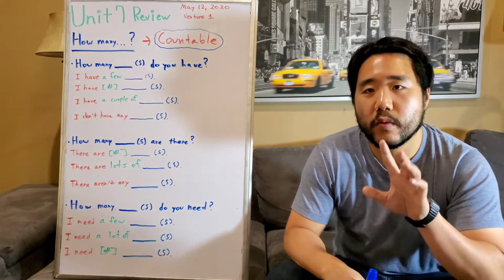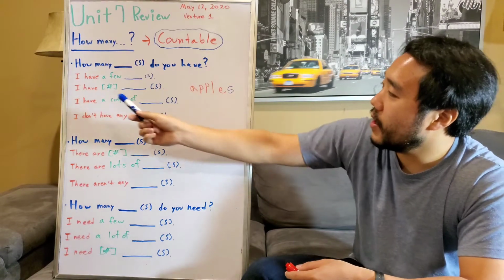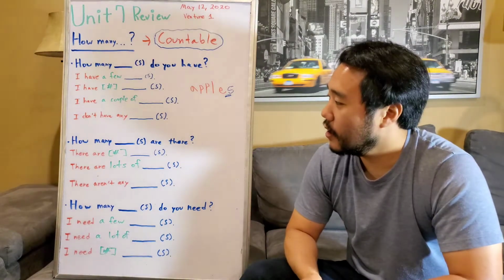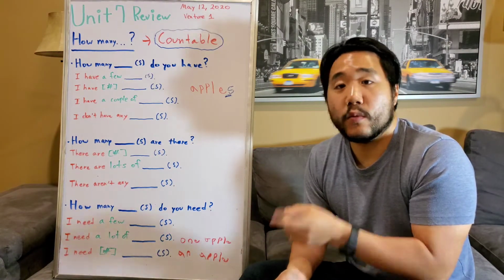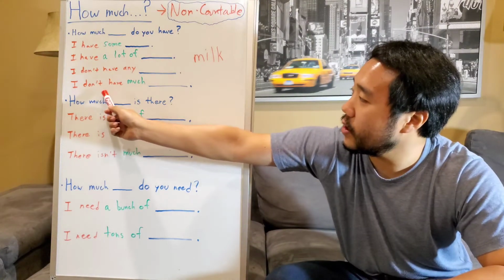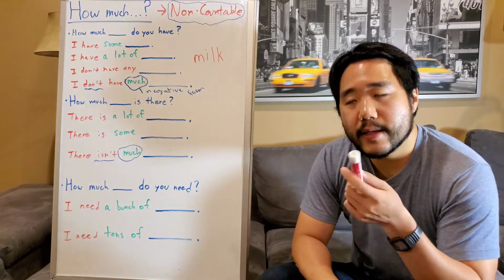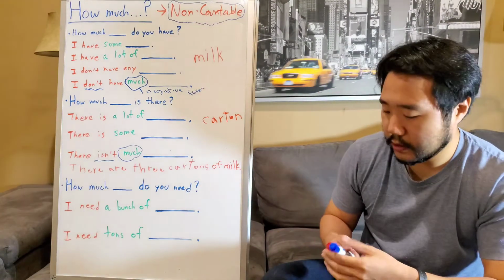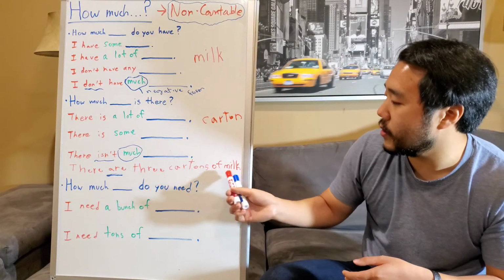Kim, Sanggyun Sugarloaf Venture1 20200512 part3